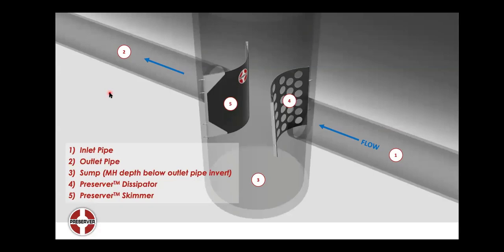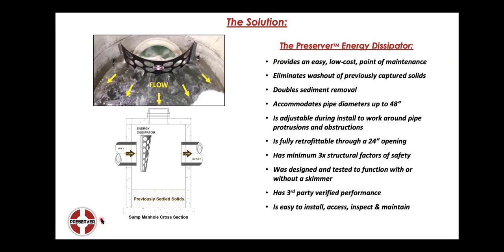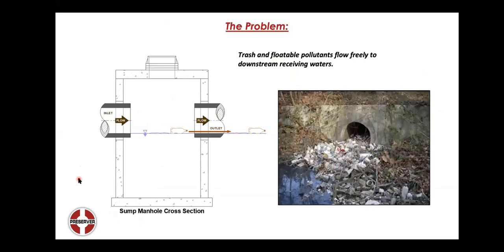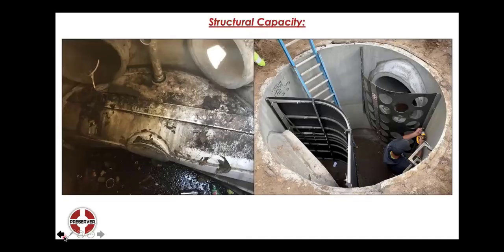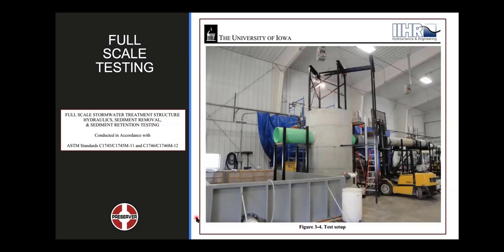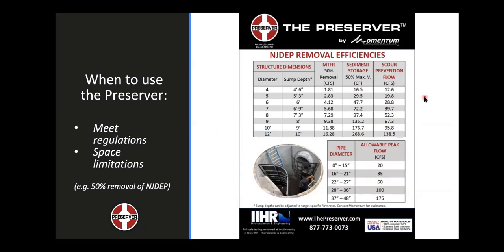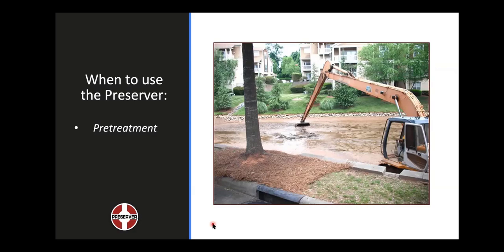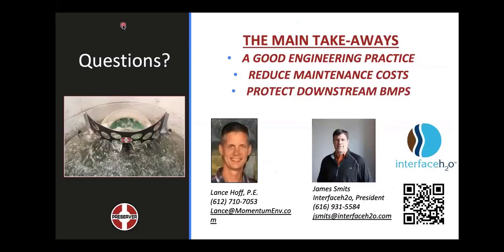The Preserver Webinar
Replay of The Preserver Webinar hosted by interfaceh2o and presented by Lance Hoff with Momentum Environmental.

The Preserver™ is used to dissipate water flow and collect sediment within sump manholes. Mounted at the inlet of the structure, the energy dissipator controls the flow dynamics to prevent scour of previously captured solids. The energy dissipators design allows it to be used alone or in tandem with the skimmer. The skimmer is mounted at the outlet of the structure and forces outlet water to exit below the surface, which traps floating pollutants within the manhole. The combination increases the removal efficiency of settleable solids when compared to a standard manhole sump.